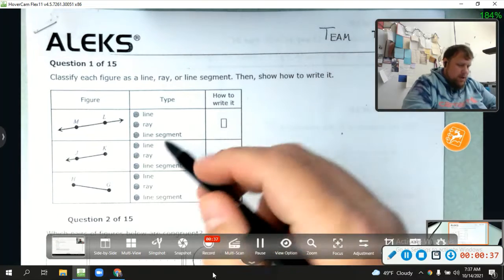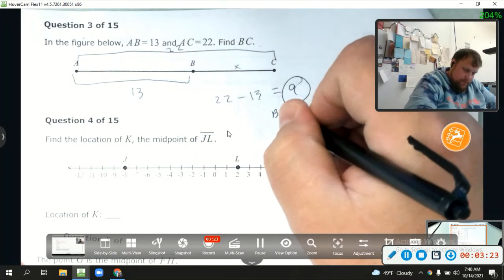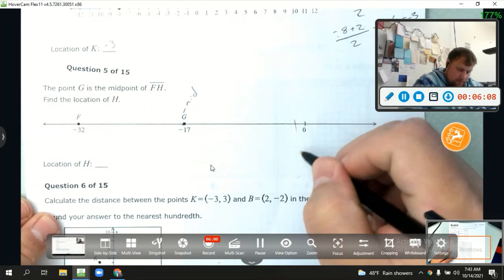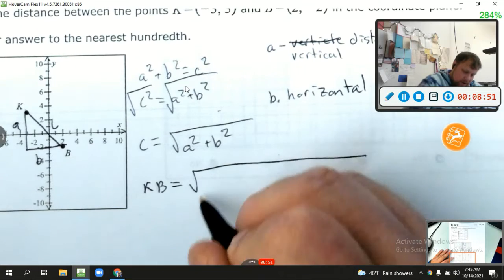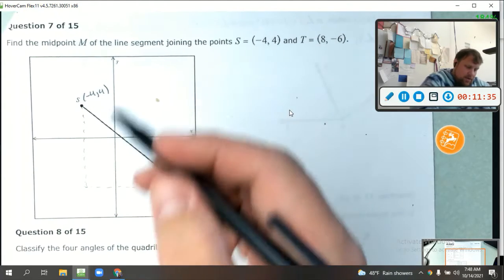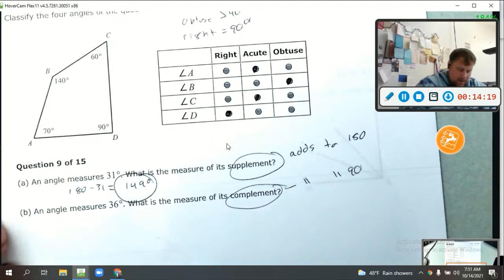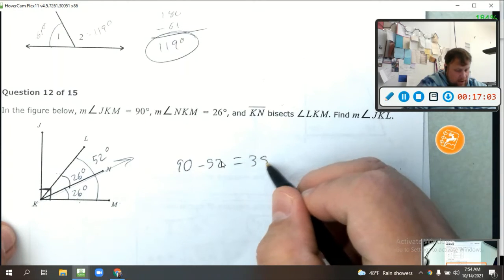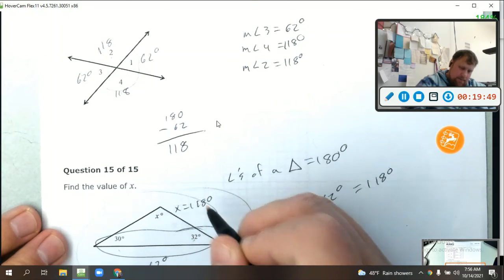Math 2: Mod 0 Team Test